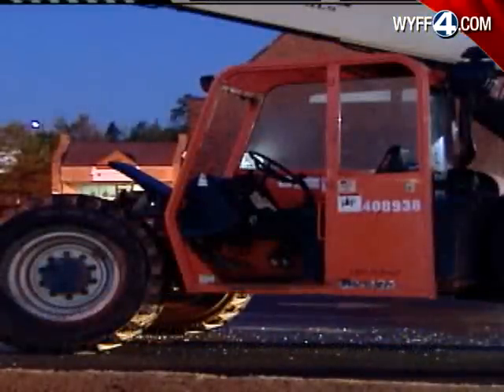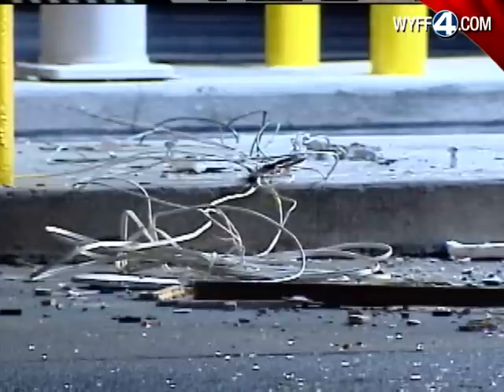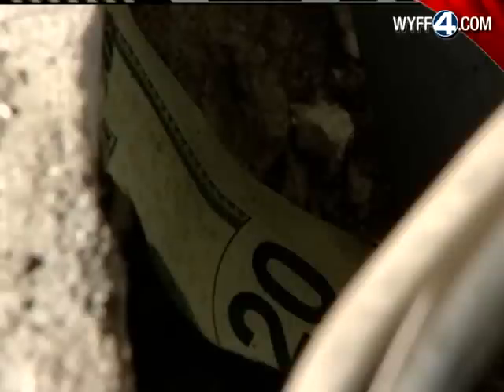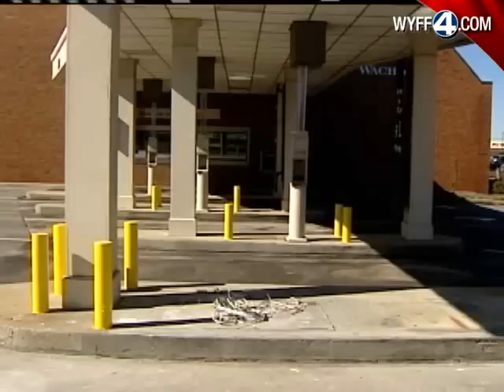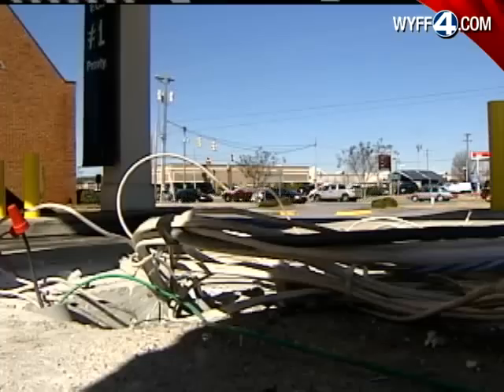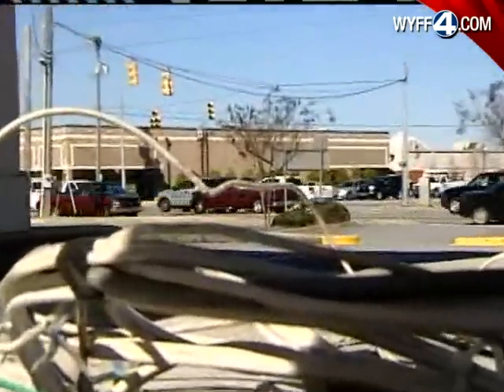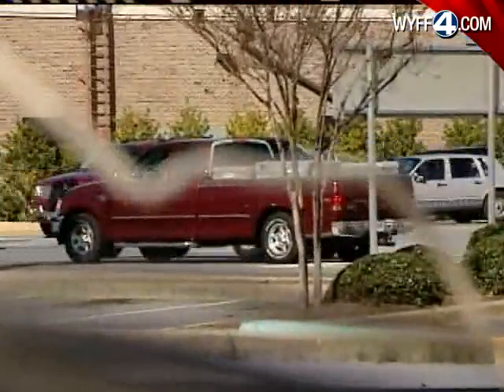Bank's ATM Stolen; Front End Loader Left Behind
Thieves withdrew more than money out of an ATM: They stole the whole machine.